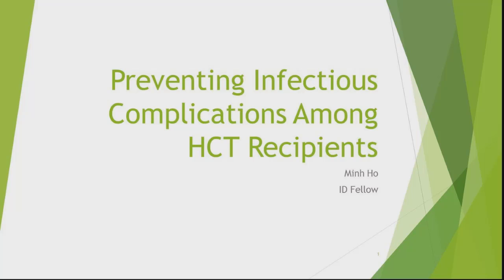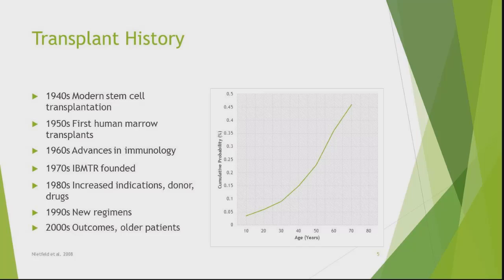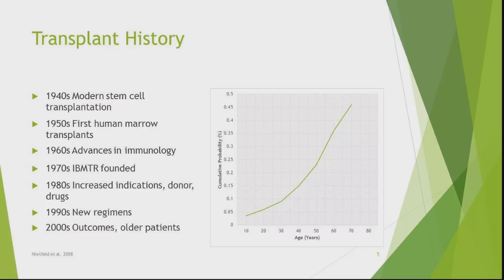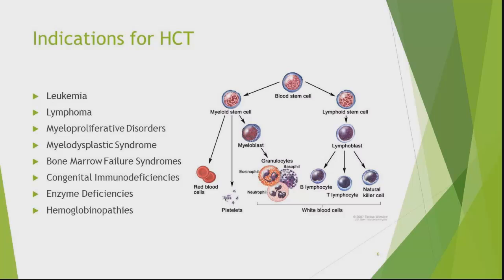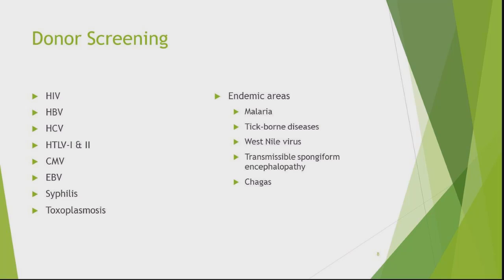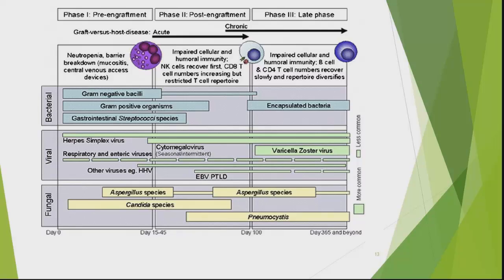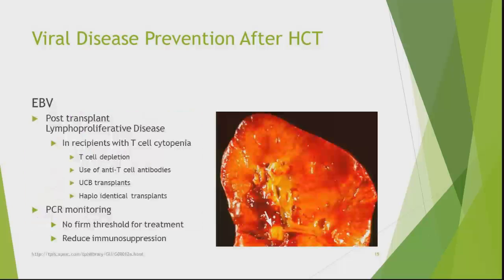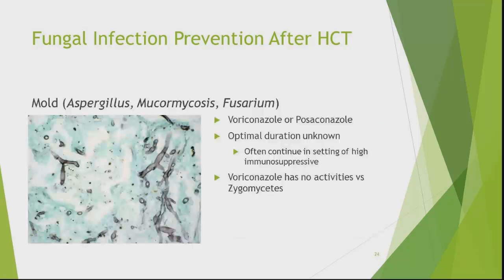Preventing Infectious Complications Among Hematopoietic Stem Cell Transplant Patients -- Minh Ho, MD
Dr. Mihn Ho speaks about the prevention of infection in recipients of hematopoietic stem cell transplants. He reviews the process of transplantation, sources of infection, different phases of opportunistic infections, and the indications for prophylaxis post-transplantation. He touches on the history of BMT, starting with the 1940s to modern outcomes. He then addresses infectious disease concerns regarding these patients: pre-transplant infection screening, opportunistic infections, and infection prevention.

Please leave your comments in the space below!